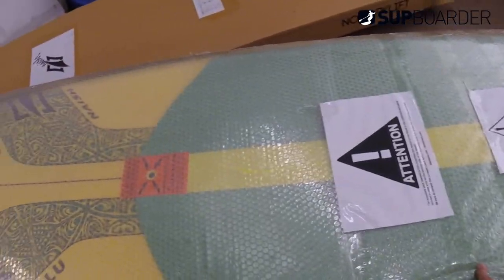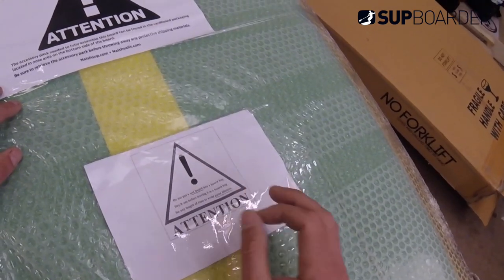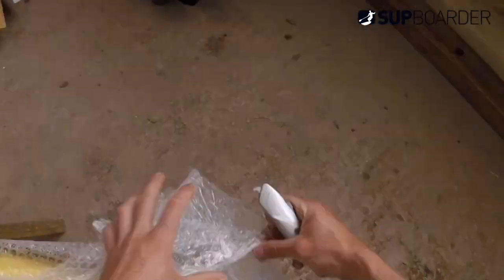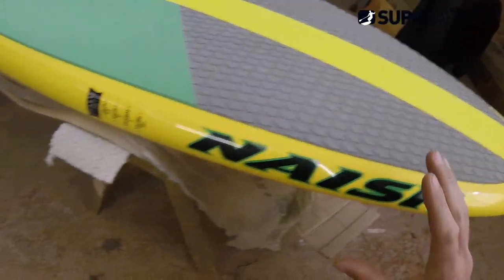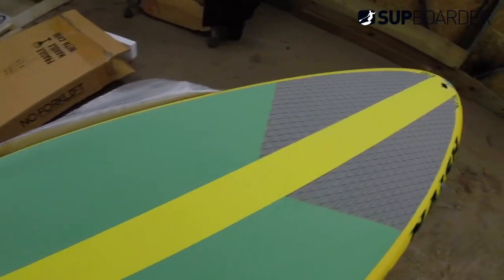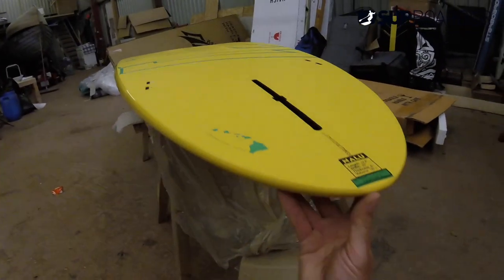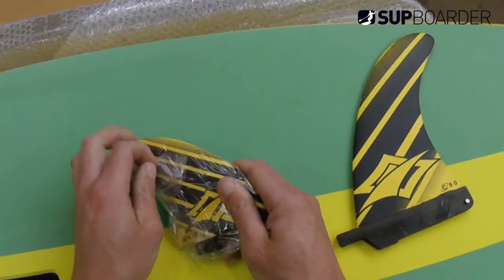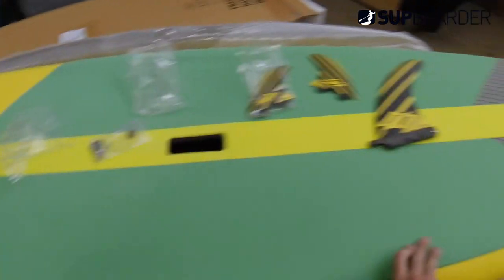SUPboarders ‘First Look’ Naish Nalu 10'6'' GS / All around SUP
Unwrapping and first look and thoughts of the Naish Nalu 10'6 in a GS construction.

Naish say:
The Nalu 10’6" GTW/GS is the one-board solution for riders wanting versatility, stability and wave riding performance. It features a wide Nalu outline, recessed deck and full rails for increased stability and wider range of use. The single-concave nose flows into a double-concave midsection and V tail, making it adaptable to everything from flatwater cruising, to ankle slapper waves, to double overhead surf.

Length 10’6”
Width 30”
Thickness 4”
Volume 160L
Lookout for full review coming soon on SUPboarder and SUPboarder PRO…